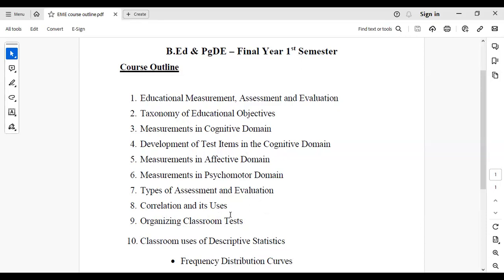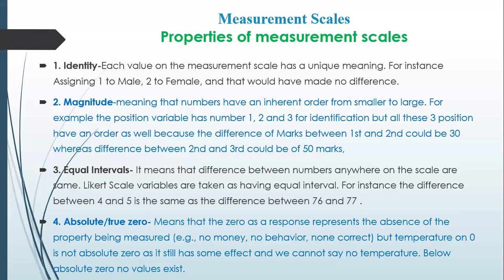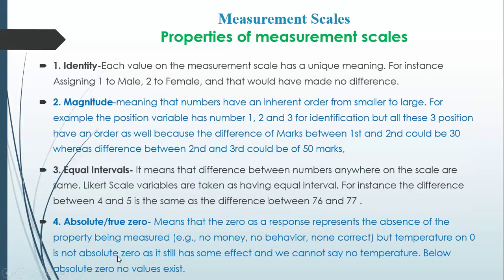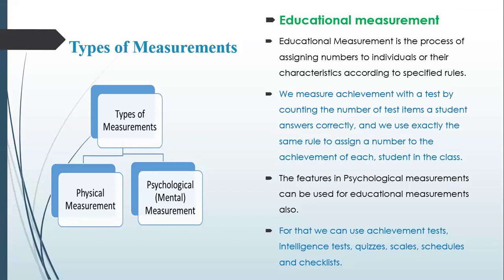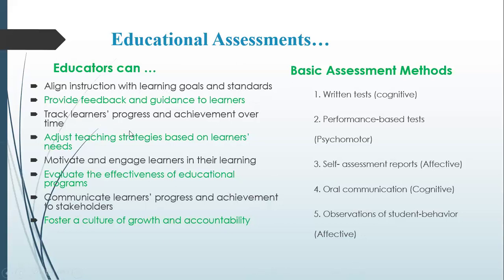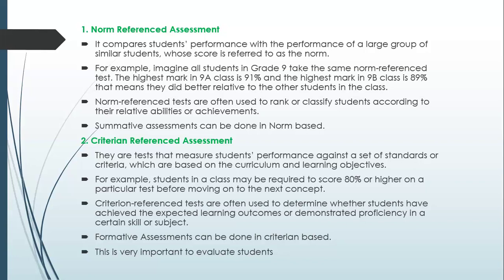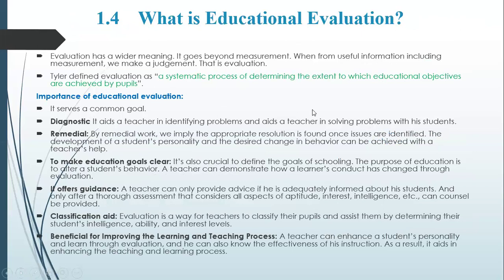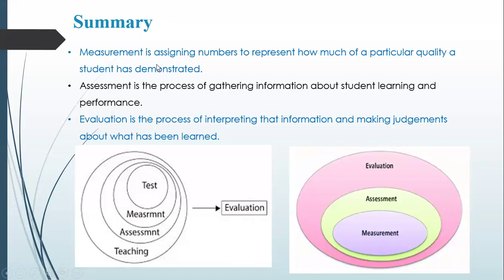Educational Measurement BED&PGDE/EM/24/01 batch 2024-03-10